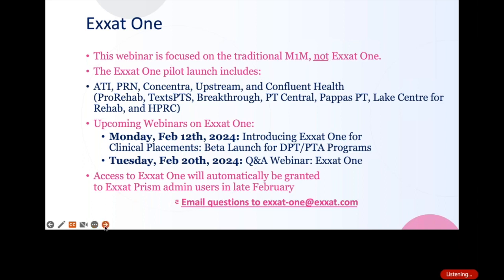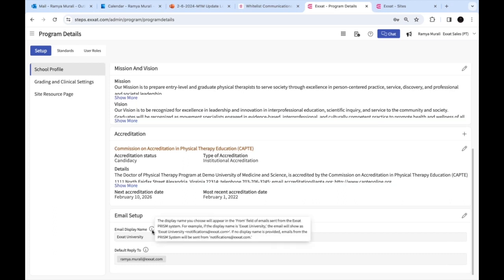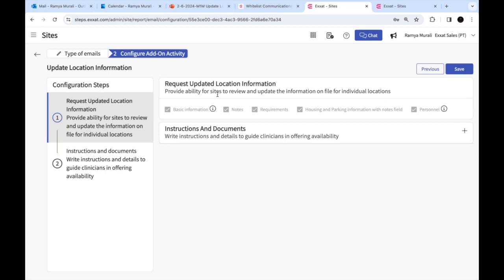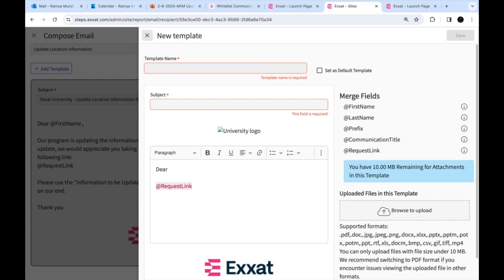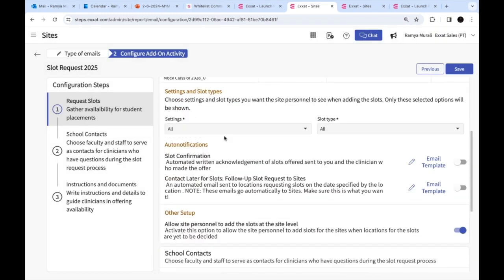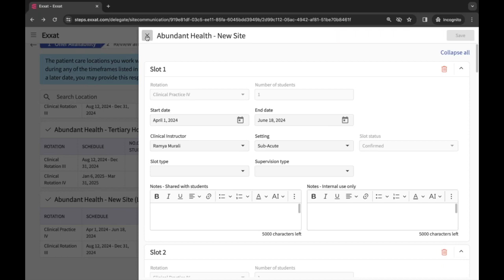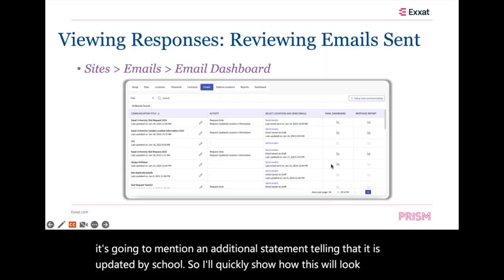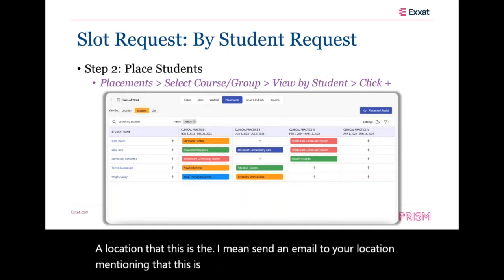M1M: Update Location Information, Slot Request Walkthrough, and Response Management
Learn the sending and scheduling slot requests for the March 1st Mailer (M1M) effortlessly. We'll guide you through securing these slots for your students' clinical placements, and demonstrating how to update essential site details.
Get a comprehensive walkthrough on how to Update Location Information, perform a Slot Request Walkthrough, and manage responses all via Exxat Prism.